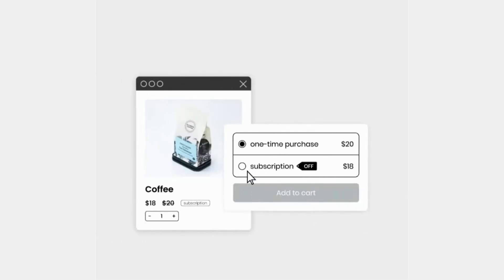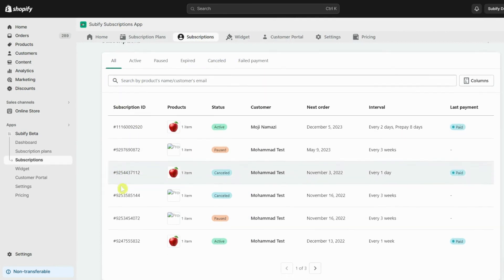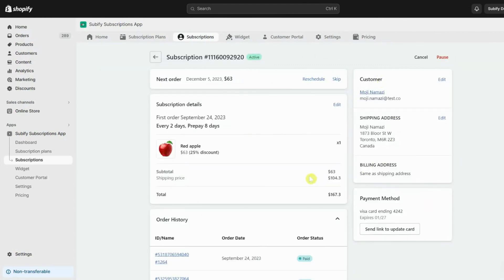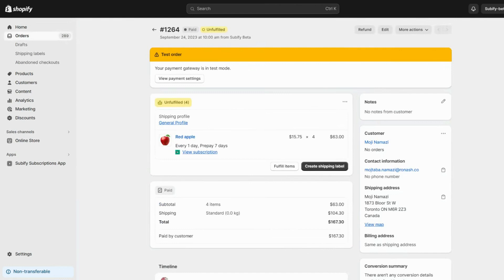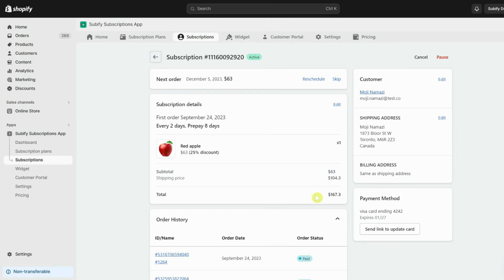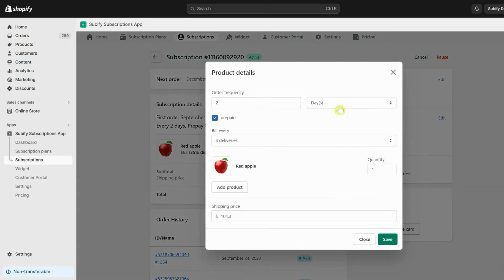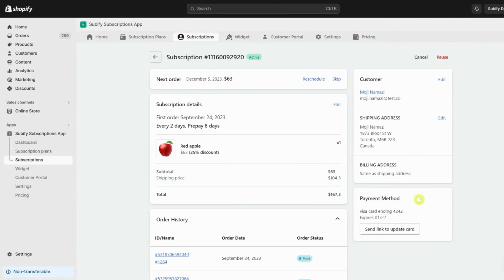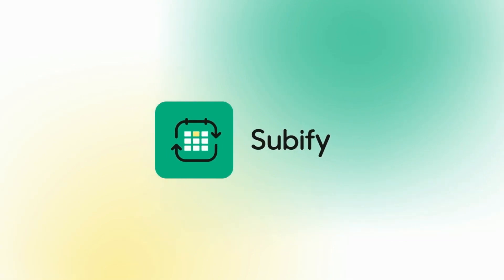How to Manage your Subscriptions with Subify? - Shopify Subscription App (new)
Managing Subscription Contracts in Subify - Shopify Subscription App

Explore managing subscription contracts in Subify. This video covers accessing and editing subscription details, managing orders, and handling customer information effectively for a smooth subscription experience.

🛠️ Highlights:
- Overview of subscription contracts and their statuses.
- Editing subscription details like frequency, billing type, and product quantities.
- Managing customer information and payment methods.

Learn to navigate and control subscription contracts in Subify, enhancing your Shopify store's subscription management.